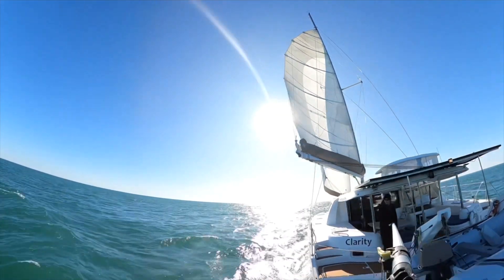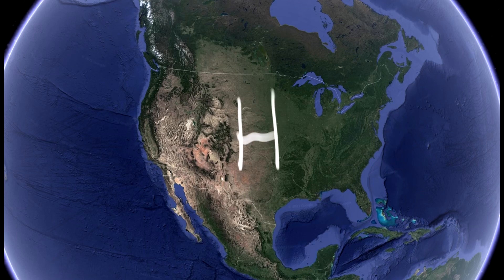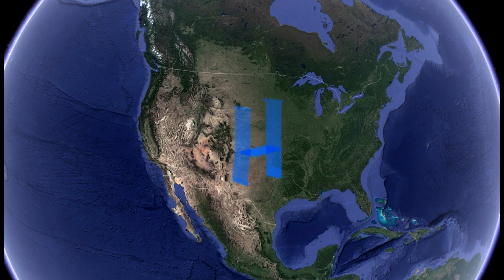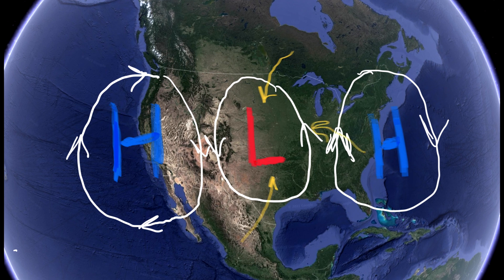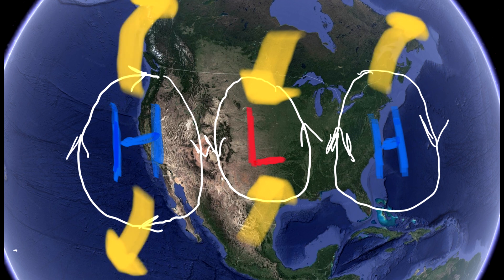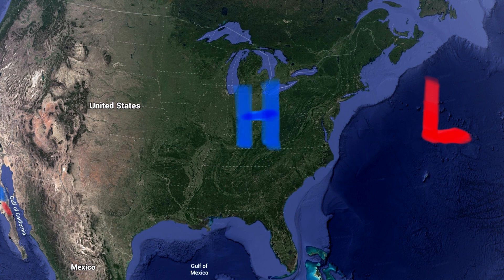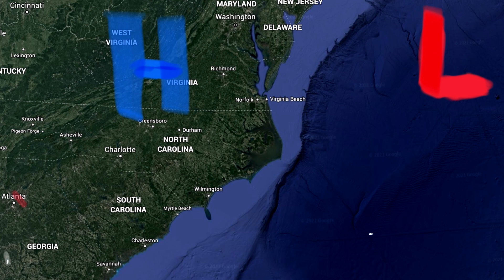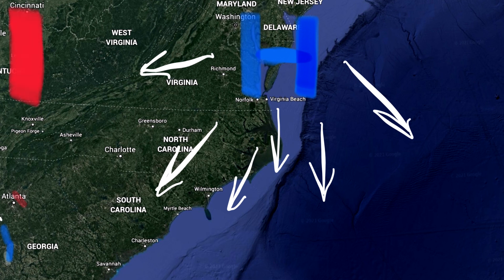Best Weather Pattern for Rounding Cape Hatteras Southbound and WHY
Cape Hatteras demands respect for sure, but if you pick the right weather window, this can be an awesome sail...if not a little chilly. In this video I am going to explain why it makes sense to leave the Chesapeake Bay to round Hatteras southbound after a cold front. I'll talk about some of the basic dynamics of mid-latitude weather systems as well.